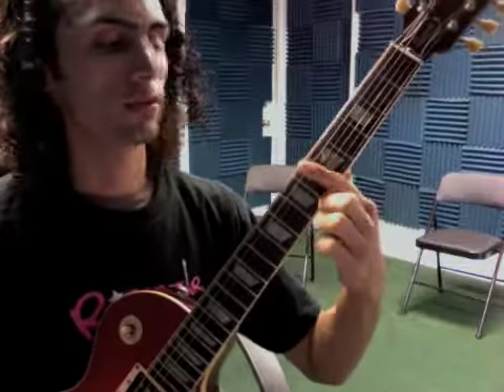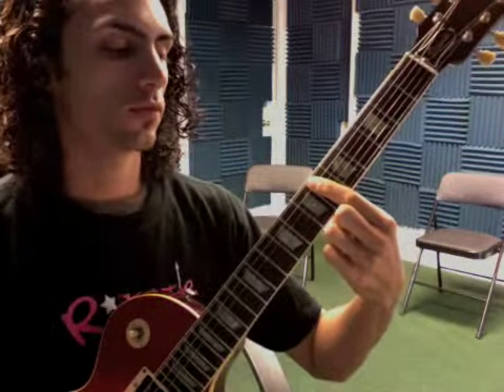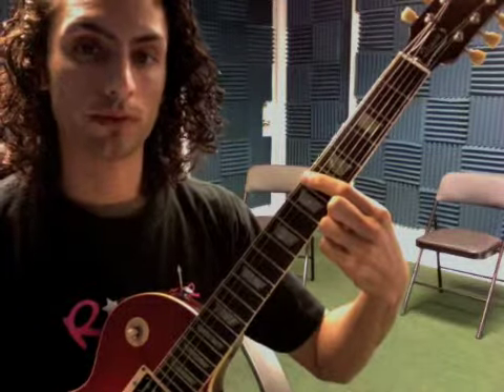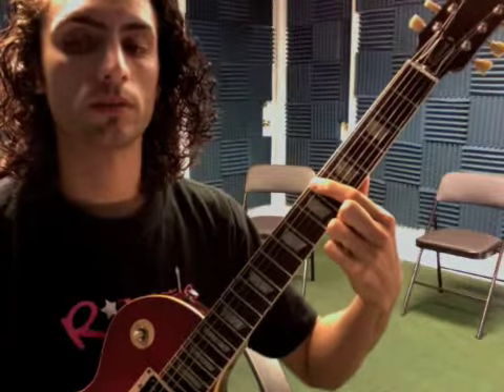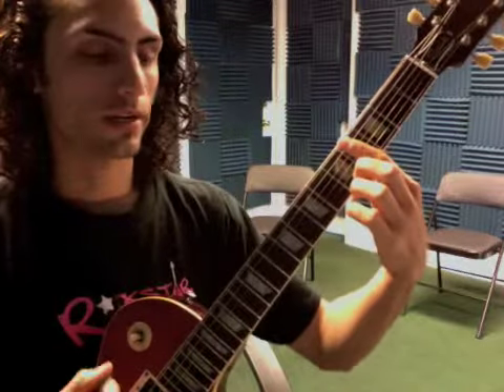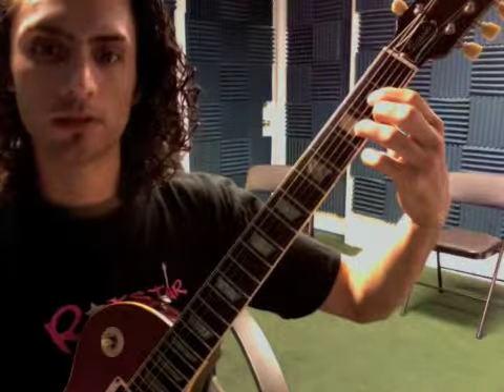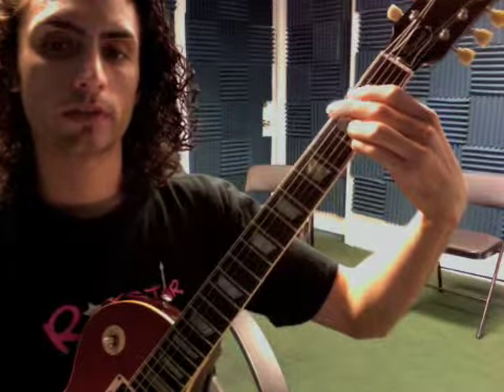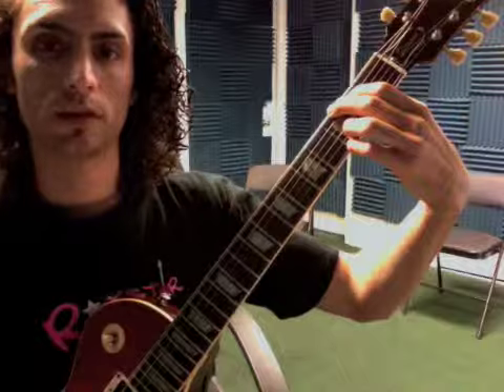gc-425-jl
2-17 should i